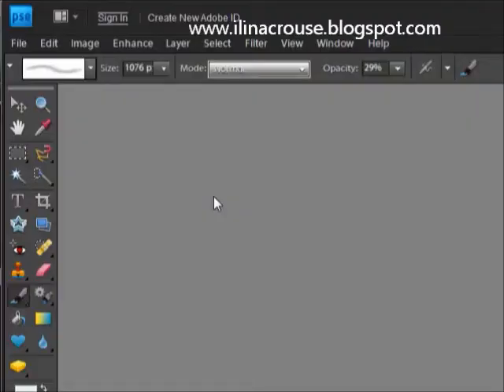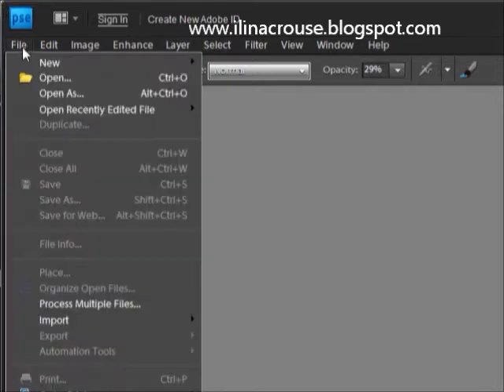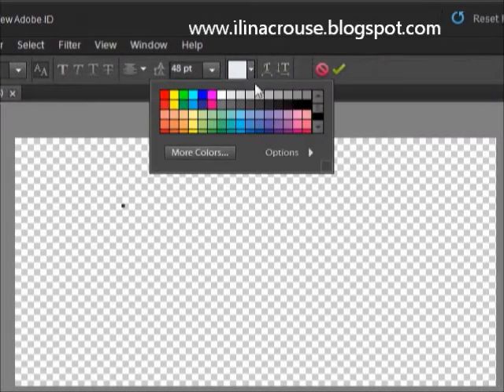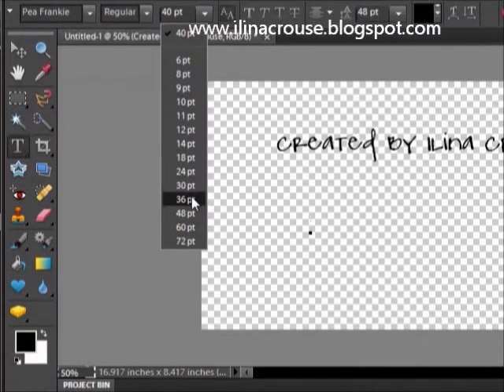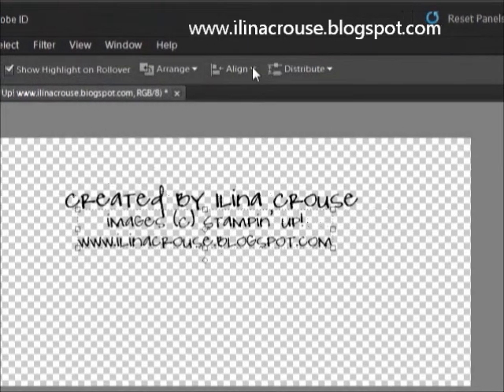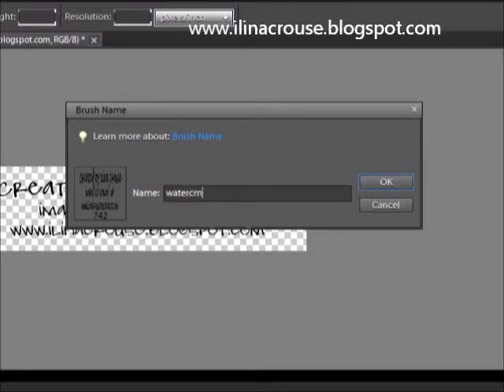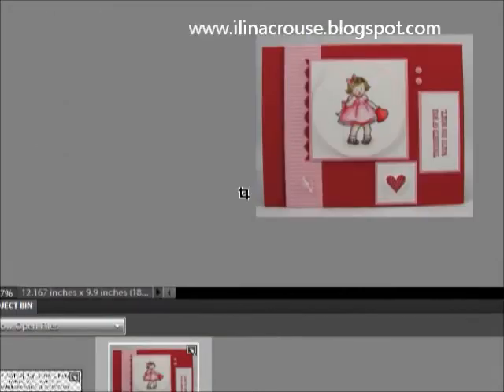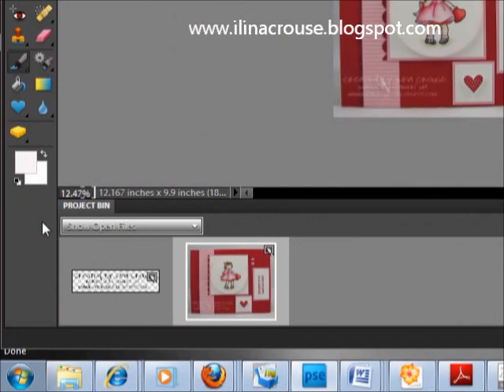My Creations Video Tutorials - creating watermarks